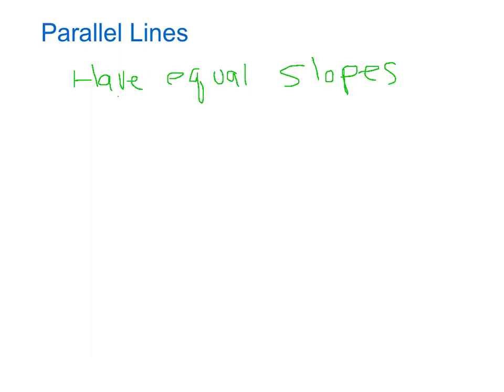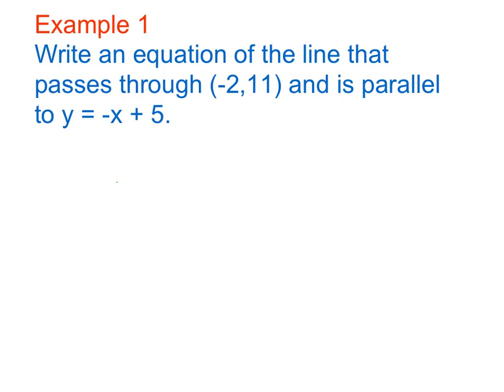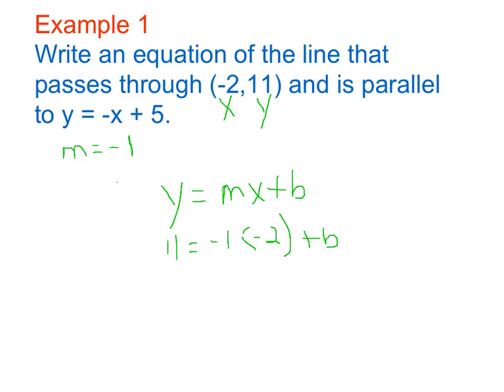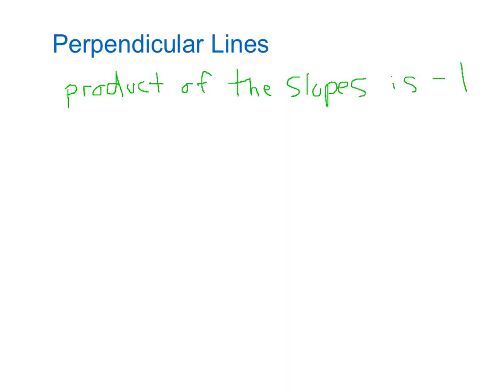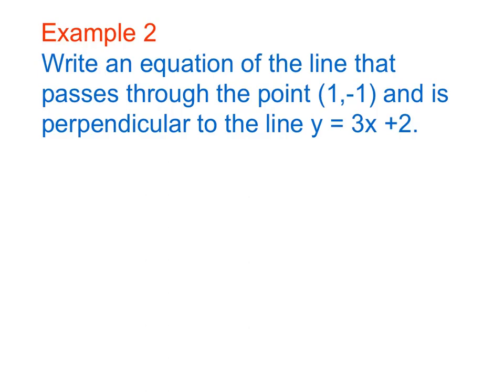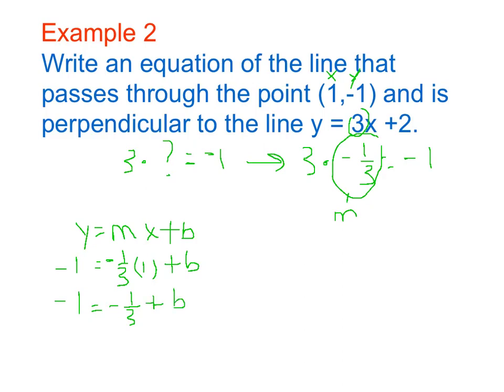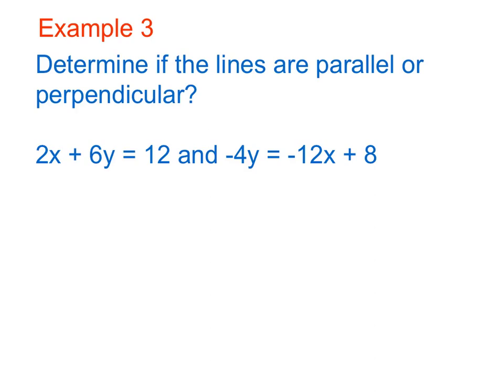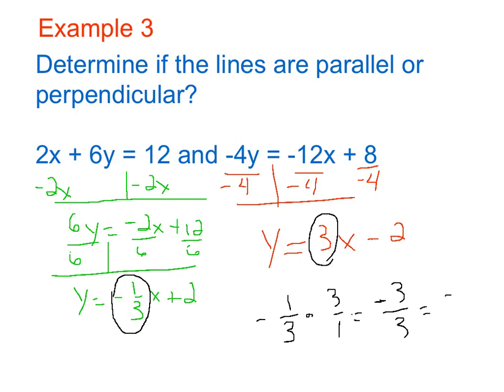4.5 Parallel and Perpendicular Lines